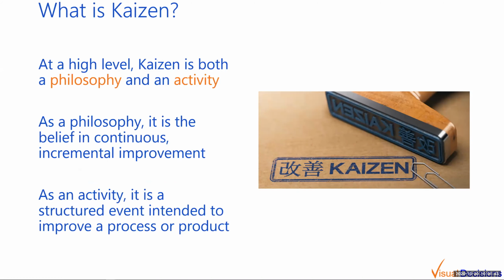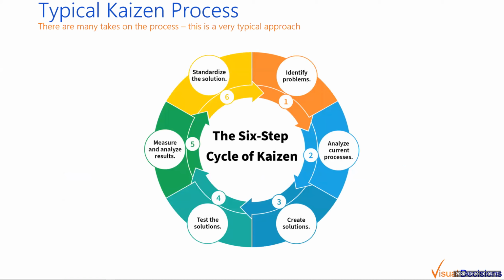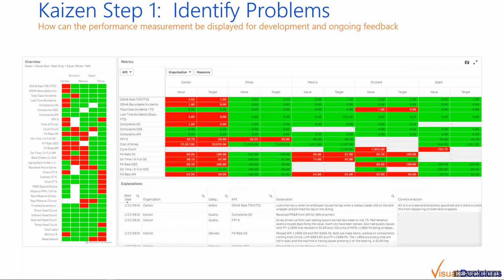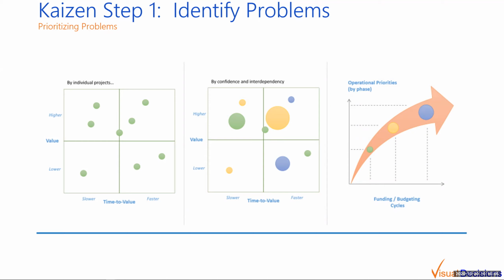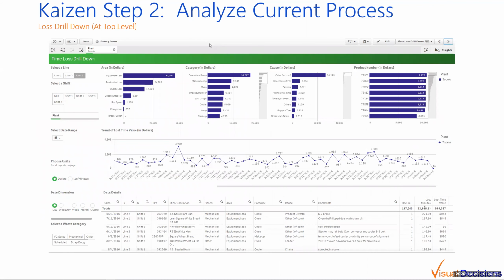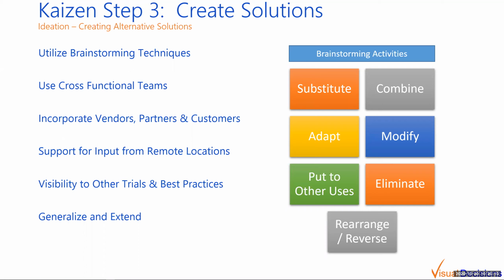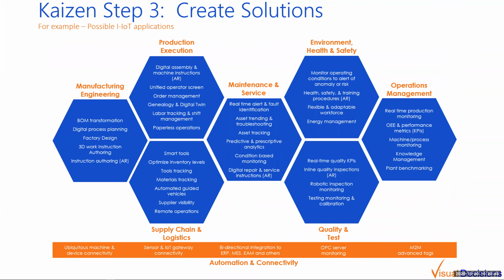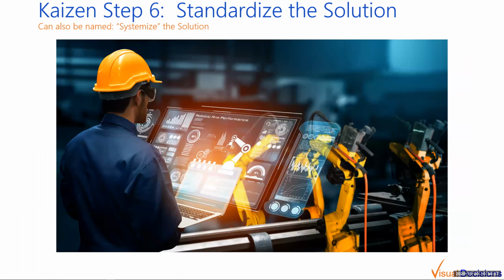Improving Kaizen with Industry 4.0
Each of the steps in a typical Kaizen process can be enhanced with the capabilities of an Industry 4.0 solution:

• Identify Problems
• Analyze Current Processes
• Create Solutions
• Test the Solutions
• Measure and Analyze Results
• Standardize the Solution

In this webinar, we see how capabilities such as enhanced data collection, machine learning and augmented reality can impact each of those steps to make them more effective.